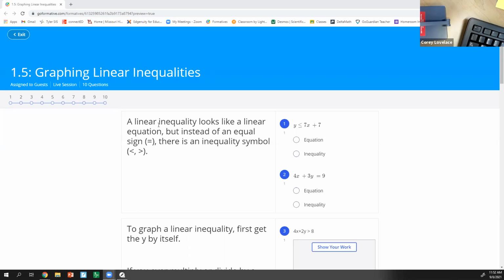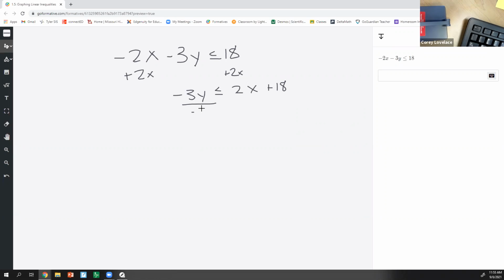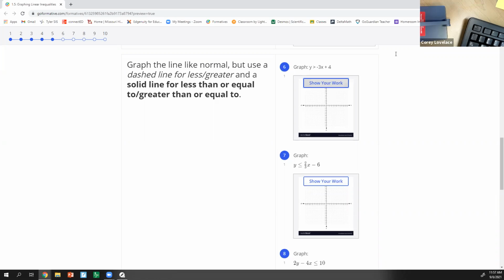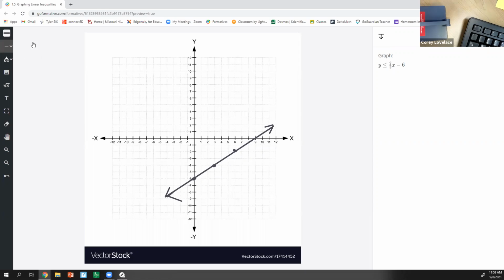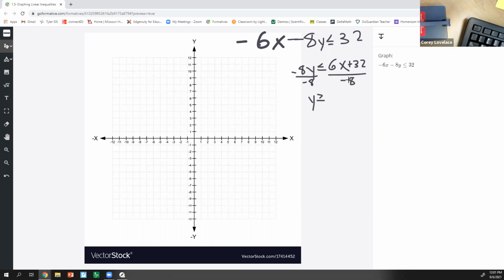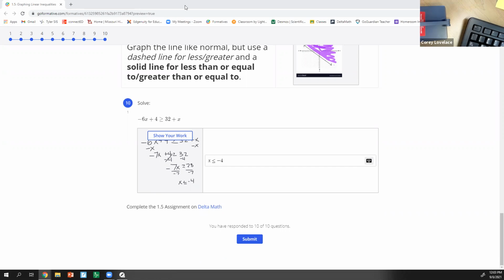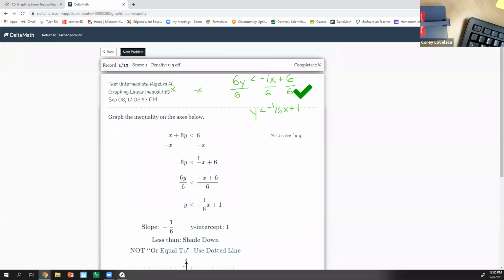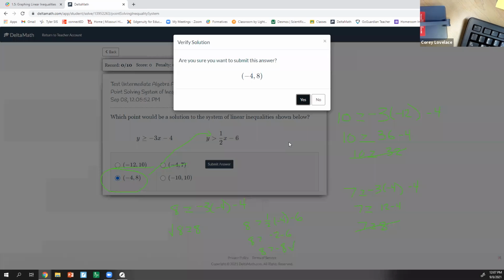Intermediate Algebra 1.5: Linear Inequalities